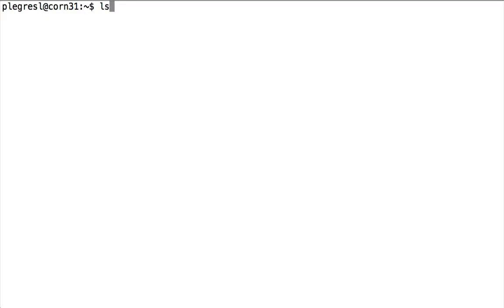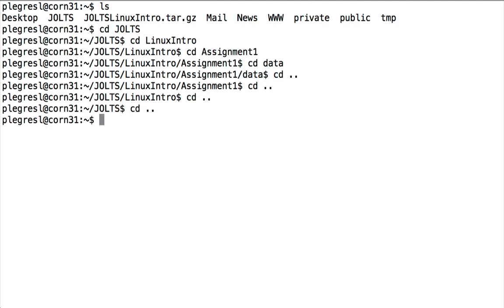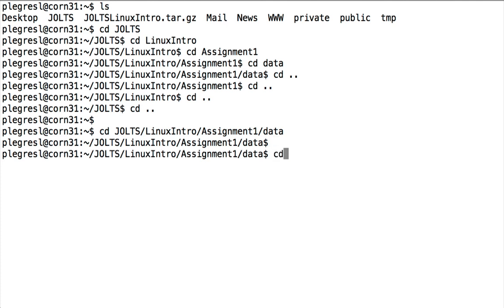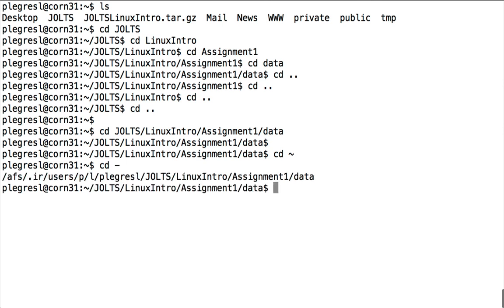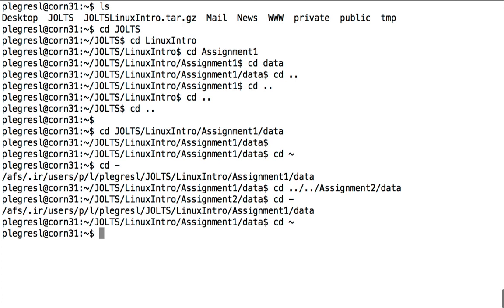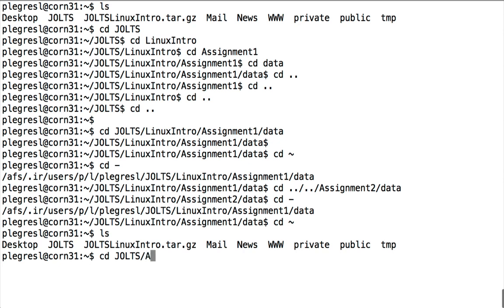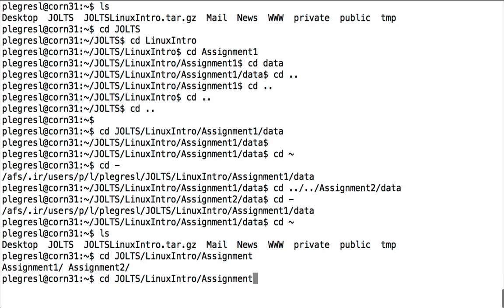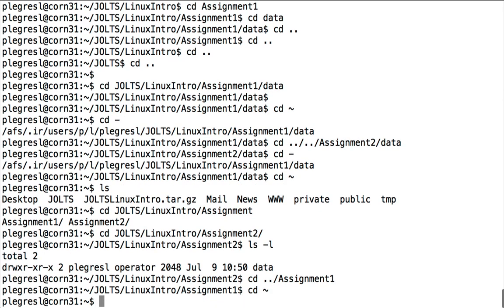Faster Directory Navigation